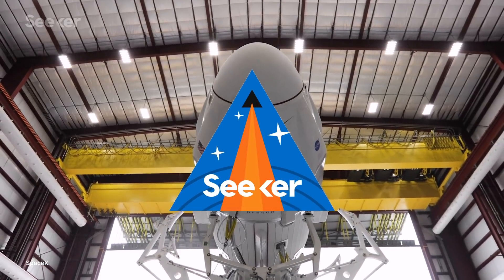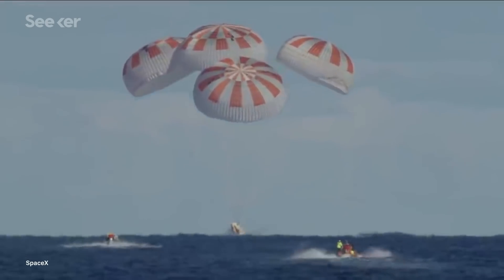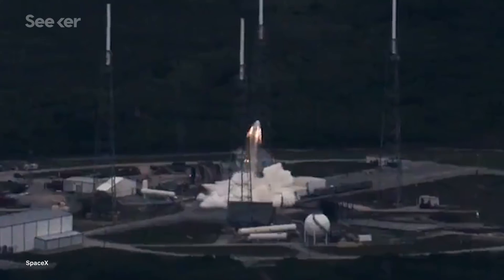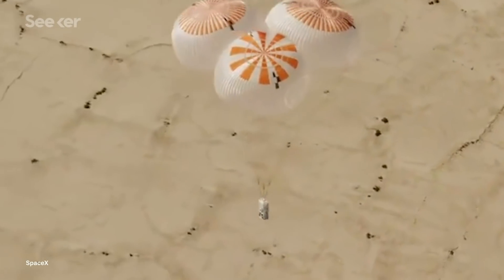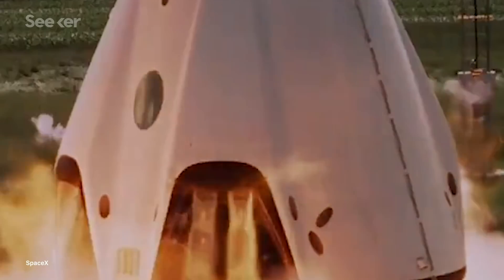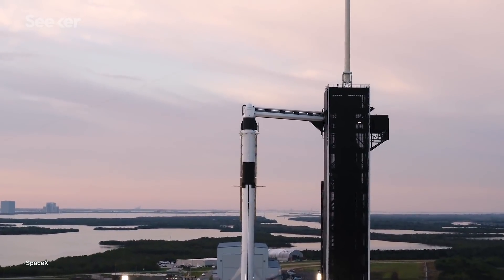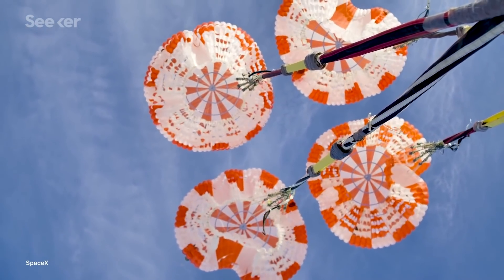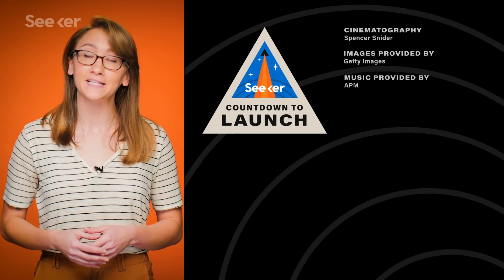The Race to Get SpaceX’s Crew Dragon Off the Ground | Countdown to Launch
SpaceX is going through the final rounds of tests for its iconic Crew Dragon spacecraft. If successful, SpaceX could be the first private company to send astronauts to space

Demo-2 is one of the most highly anticipated launches in SpaceX’s career because if all goes as planned, it’ll be the first private spacecraft to carry humans to low-Earth orbit.

In 2014, Elon Musk’s SpaceX was given $2.6 billion as part of NASA’s Commercial Crew contract—a deal that would help NASA garner its independence from Russia and re-establish the United States as a contender in crewed spaceflight.

But since then, there have been some delays, financially and technically, that have prevented the SpaceX team from getting the Crew Dragon capsule ready for launch. SpaceX did have a successful unmanned demonstration mission, Demo-1, in March 2019 showing off the capsule’s capabilities to go to the International Space Station (ISS) and back.

Though the SpaceX team notoriously lost that first Crew Dragon (Demo-1) in a following static fire test in April, but since then, the team has been steadfast in a multitude of tests to improve the capsule.

Most of the final tests are extra safety demonstrations SpaceX wants to take to showcase the functionality of the spacecraft, ensuring the security of the astronauts onboard.

And while NASA has expressed concerns over parachute systems based on previous tests where the spacecraft hit the ground harder than it should have and sustained damage, SpaceX responded and took the notes very seriously.

At the end of October through November, SpaceX completed an unprecedented 12 consecutive and successful parachute drop tests, in a single week.

The team is continuing to improve the quality of their design, but they earned their spot to the next stage: the static fire test.

Find out more about the SpaceX Crew Dragon Demo-2 launch on this Countdown to Launch.

SpaceX May Launch Crucial Crew Dragon Abort Test Next Month, Elon Musk Says
"A key safety test of SpaceX's Crew Dragon astronaut taxi could occur as early as next month, Elon Musk said.The test is an in-flight abort (IFA), which will demonstrate Crew Dragon's ability to get out of harm's way in the event of a launch emergency. During the IFA, a Crew Dragon will launch atop a SpaceX Falcon 9 rocket from NASA's Kennedy Space Center in Florida. Shortly after liftoff, the capsule will fire up its SuperDraco escape thrusters, which will blast Crew Dragon a considerable distance away from the rocket.SpaceX’s Falcon 9 rocket and Crew Dragon arrive at Cape Canaveral ahead of key test for crew flight"

"Now that the rocket and capsule are both at the Cape, the test shouldn’t be that far off. That’s great news for SpaceX, which is still targeting the end of this year for its first crewed demonstration flight for Crew Dragon — though even the company’s own leadership has indicated that’s an increasingly difficult target to hit, given where we are in the year."

"It is worth noting that the reaction between titanium and NTO at high pressure was not expected. Titanium has been used safely over many decades and on many spacecraft from all around the world. Even so, the static fire test and anomaly provided a wealth of data. Lessons learned from the test – and others in our comprehensive test campaign – will lead to further improvements in the safety and reliability of SpaceX’s flight vehicles."